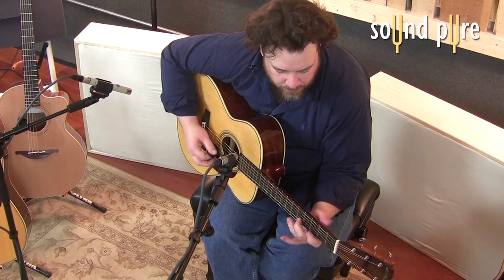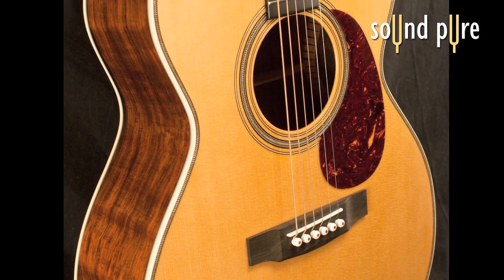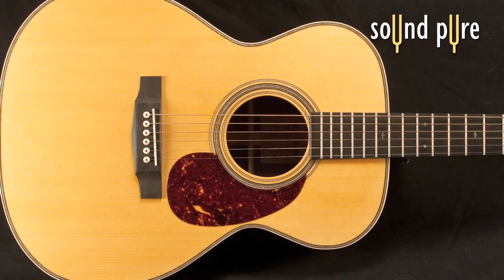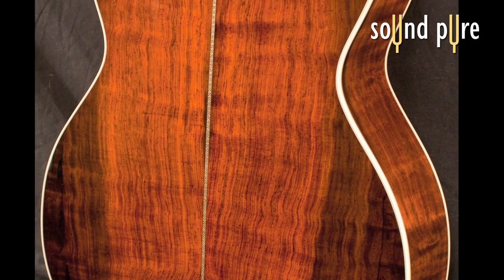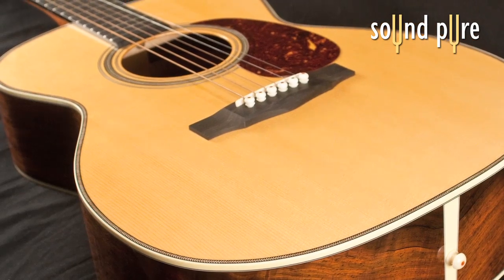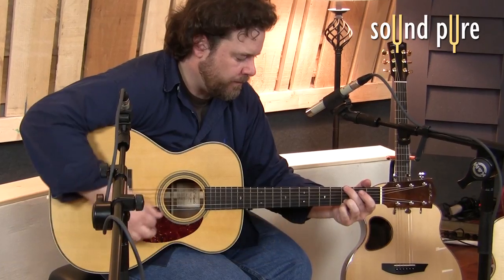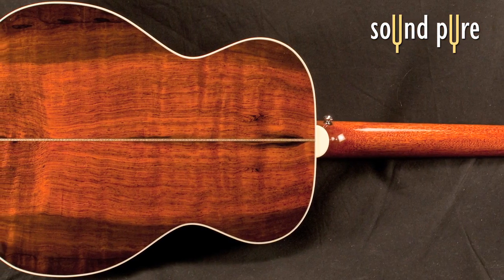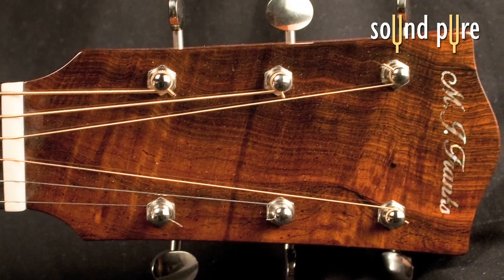Mike Franks OMD Brazilian Rosewood Acoustic Guitar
This beautiful MJ Franks ACoustic Guitar from the hands and shop of Mike Franks features a Carpathian Spruce Top with breathtaking Brazilian Rosewood backs and sides.  Sound Pure is the premier dealer for Mike Franks custom instruments, and are glad to help you with your special order needs from Mike Franks or any one of our other fine builders, or pair you with your dream guitar from our cast inventory. Call Sound Pure toll free at . This instrument was recorded using a pair of the Telefunken M260 small diaphragm tube pencil SDC's into a Great River MP2NV Mic Preamp, and into a Lynx Aurora 16 Converter.